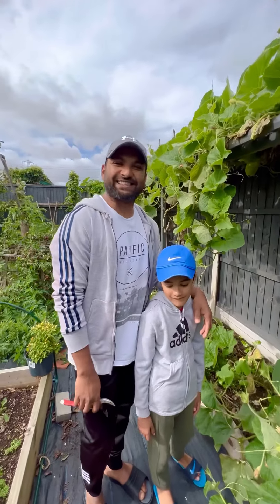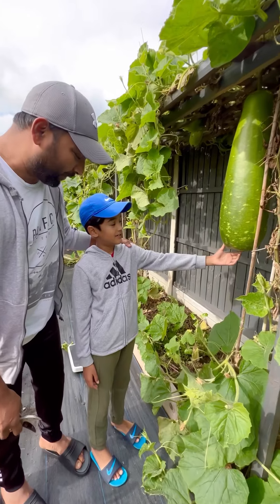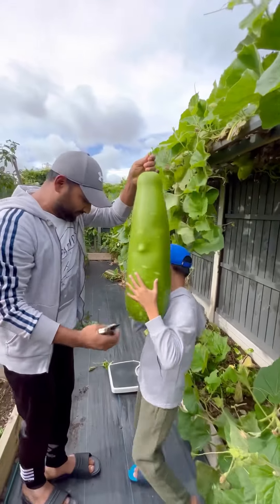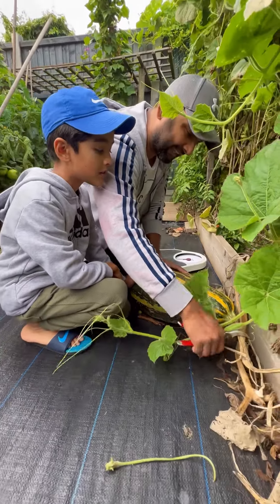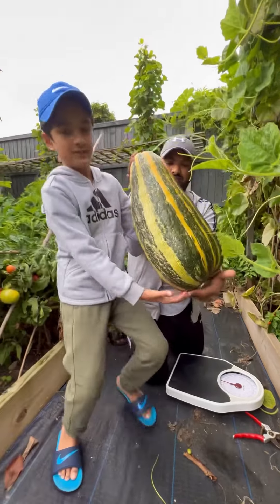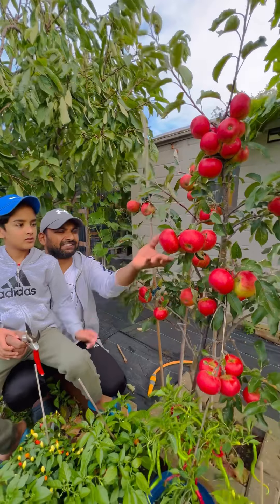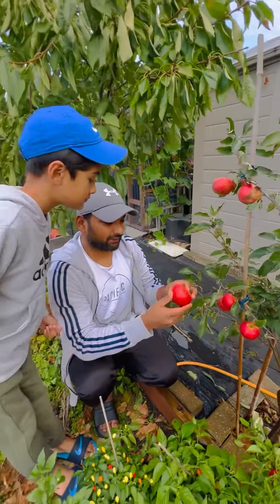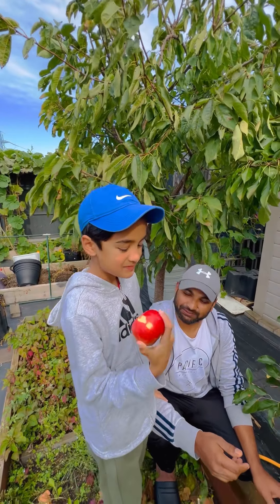Harvesting Vegetables from my oxygen factory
Winter knocking on the door, but I am not finished yet. Harvesting more vegetable with my son🌱🍆🥕🥦